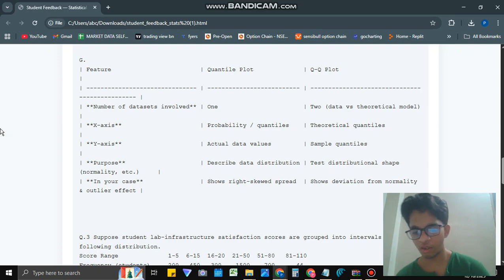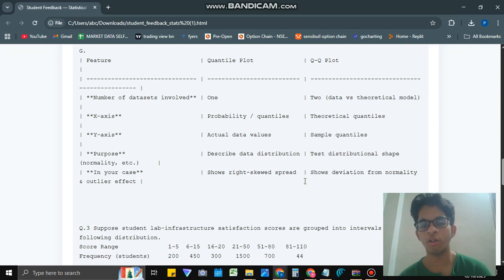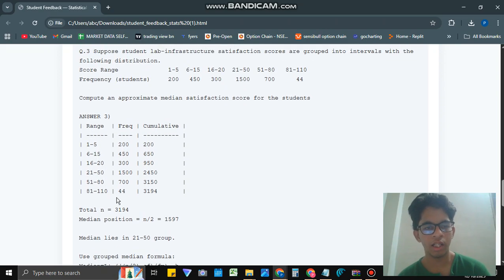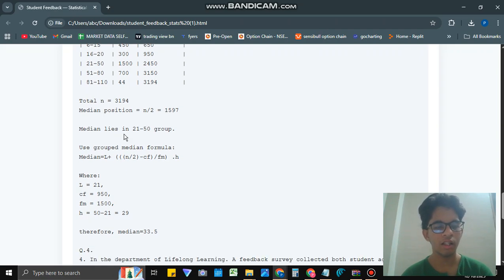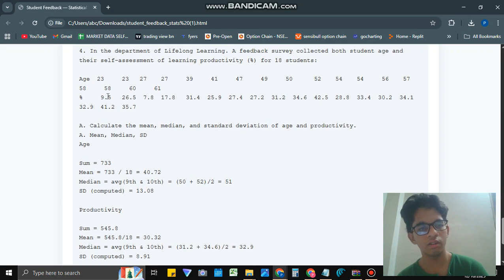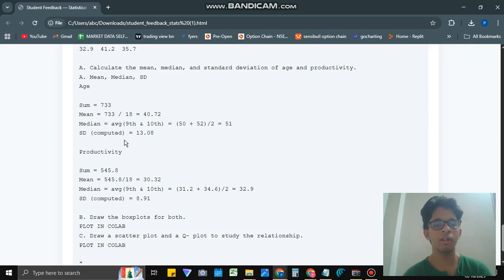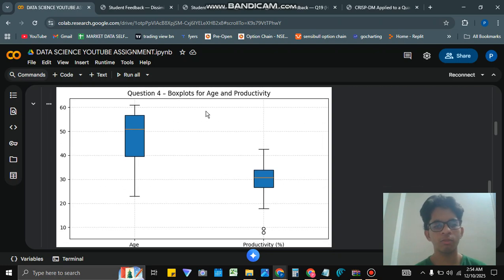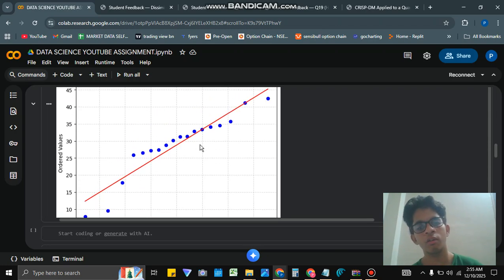Data Science| Paranjay Sharma| IC-2K23-64 | MCA 5th Sem| internal-1, section A , video 2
Video topic- Internal 1, Section A, vid@2